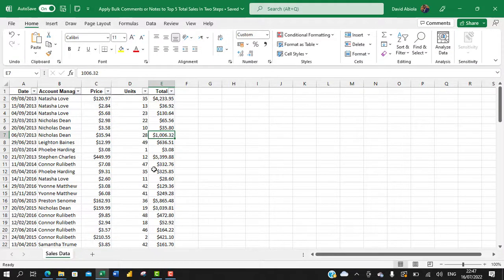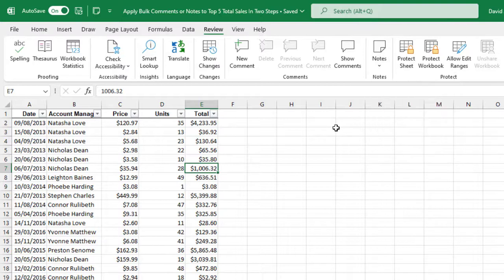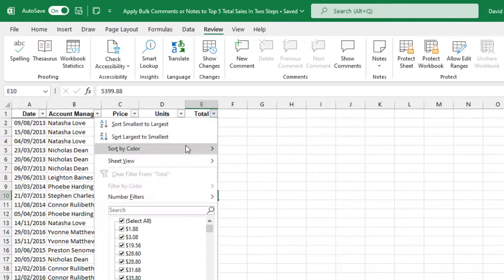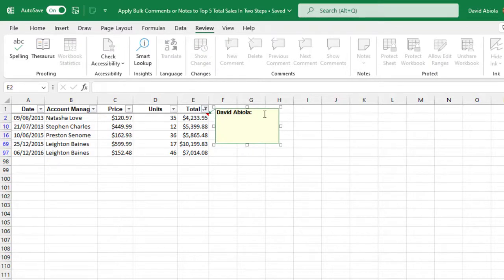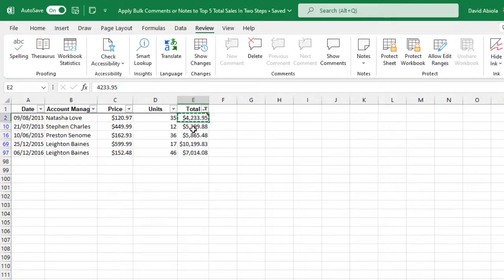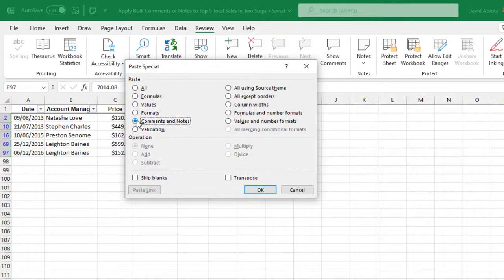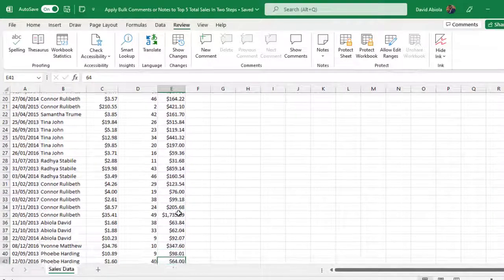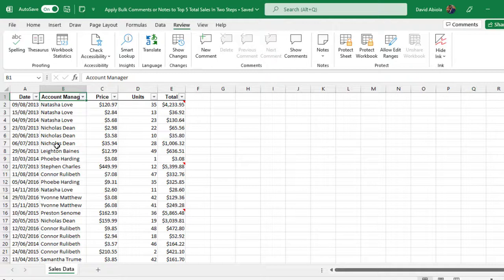Apply Bulk Comments or Notes to Top 5 Total Sales in Two Steps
In this Microsoft Excel video, I demo a supercool tricks to apply bulk Comments or Notes to Top 5 Total Sales in Two Steps.